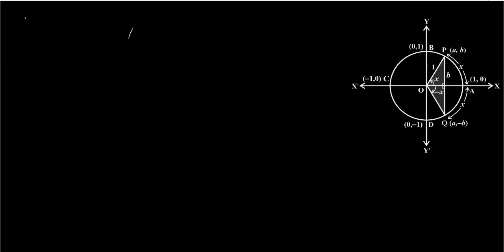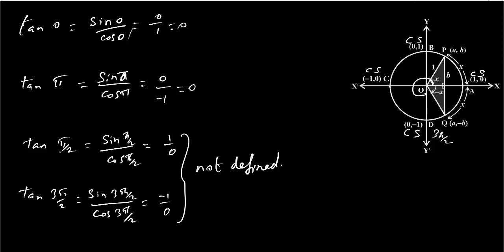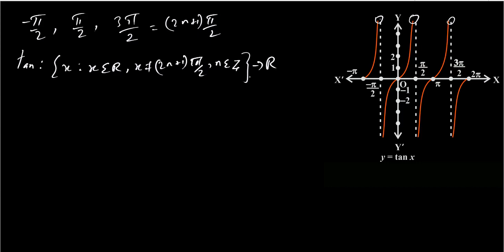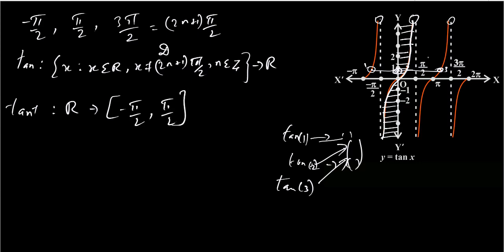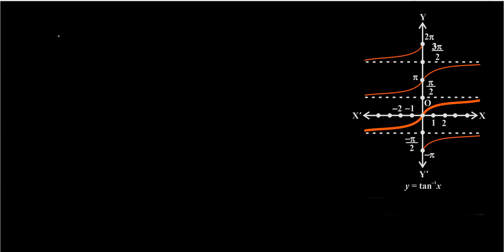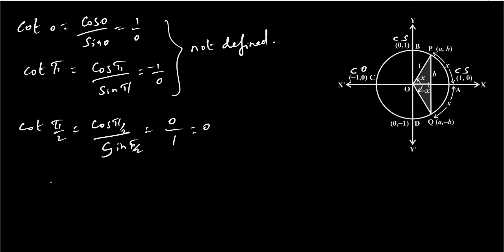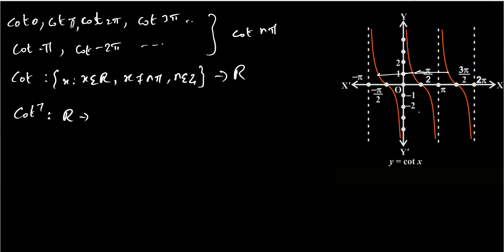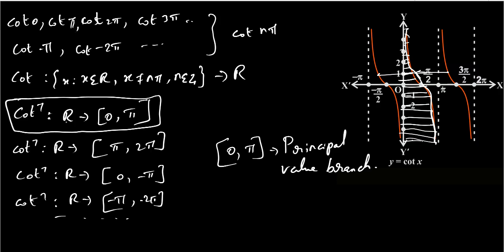ncert math chapter 2 class 12 in english Inverse trignometric functions ( inverse of tan and cot)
NCERT, IIT